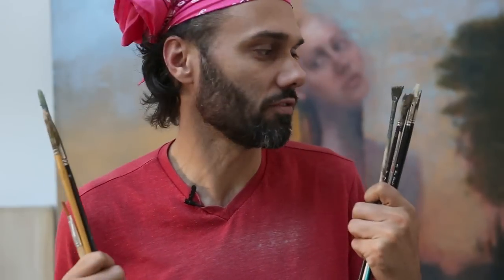Is Oil Paint A Technology?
Just wondering, can we say oil paint is a technology?  A software like ZBrush?  What do you think?